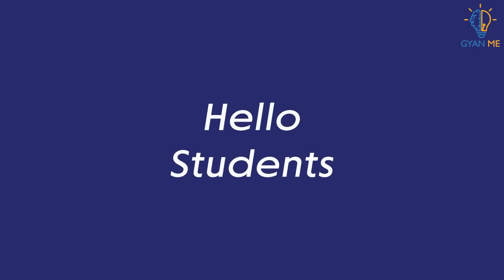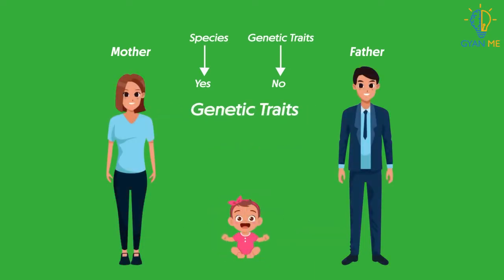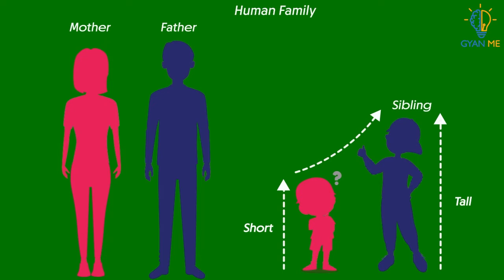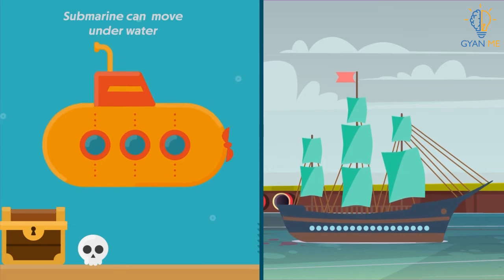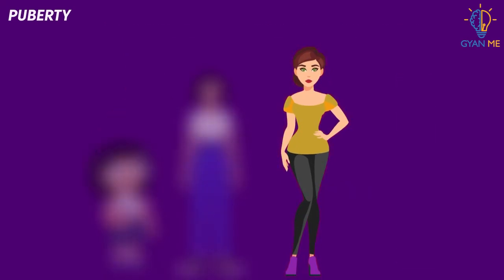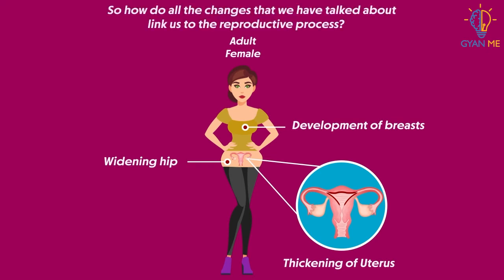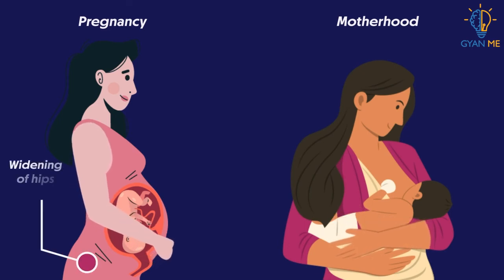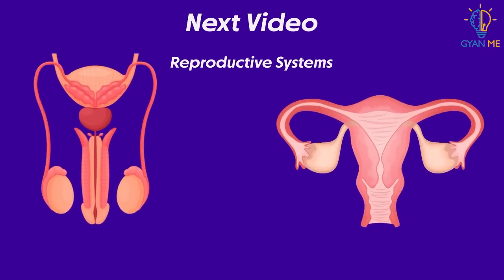Puberty & its Importance | Part 18 | Ch. 8 | English | Class 10